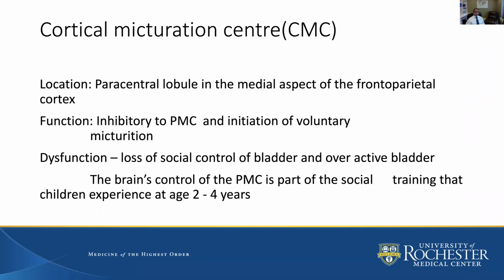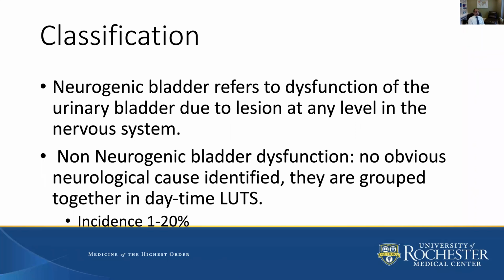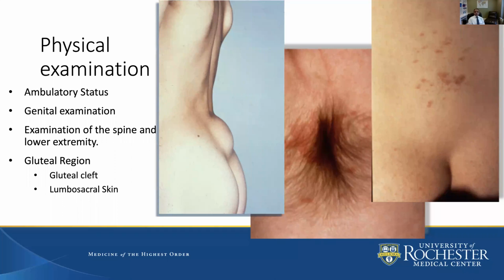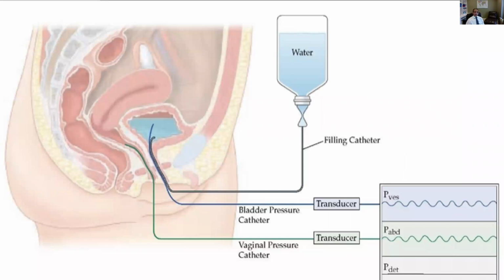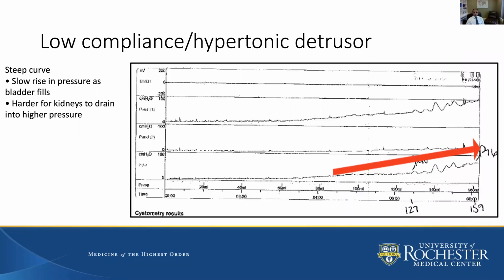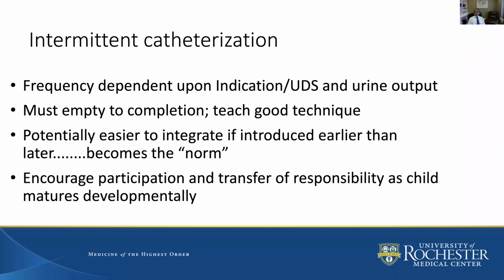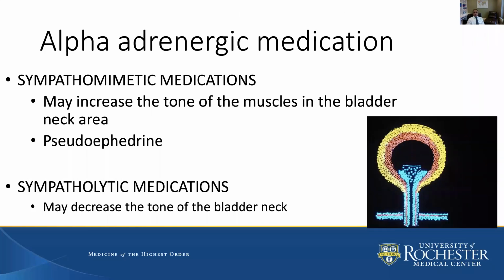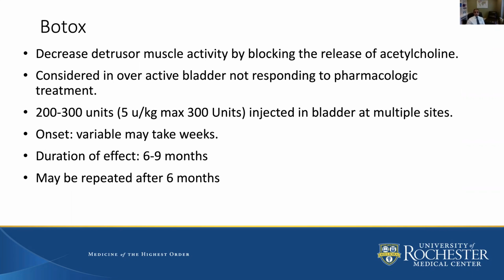Dr Zaheer Alam - Online Course - Pediatric Urology Update for FCPS II Trainees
Online Course - Pediatric Urology Update for FCPS II Trainees